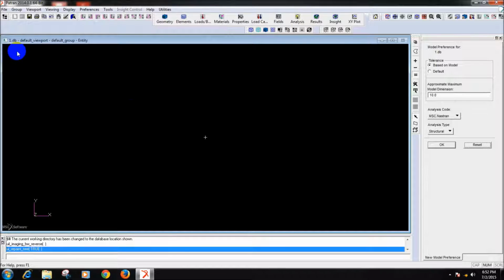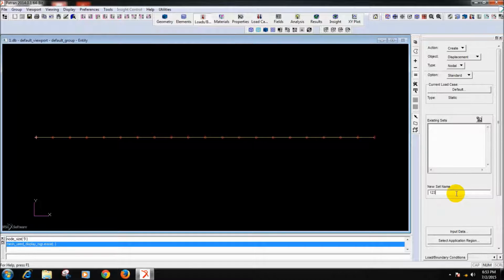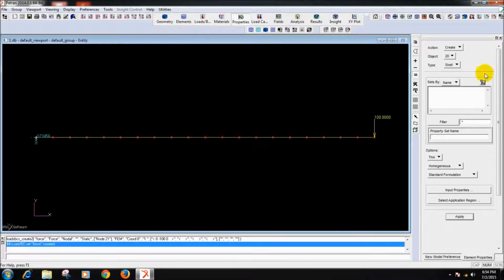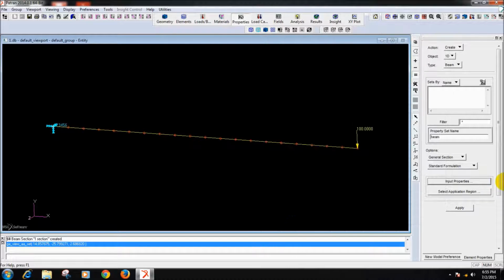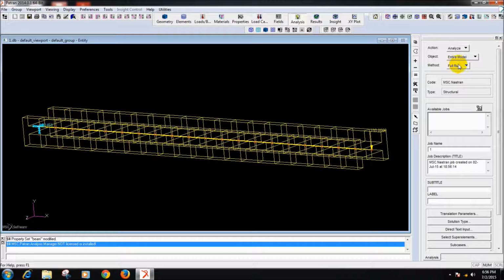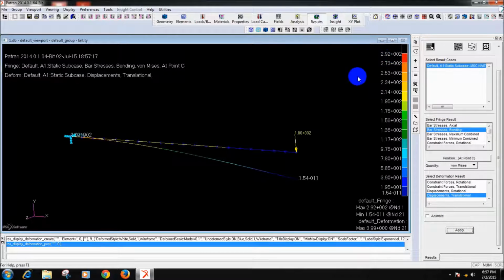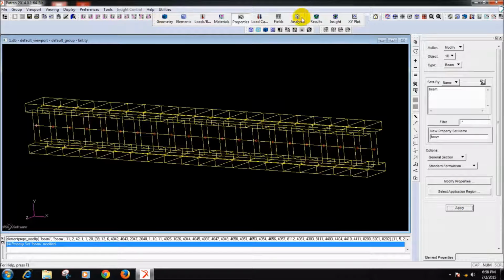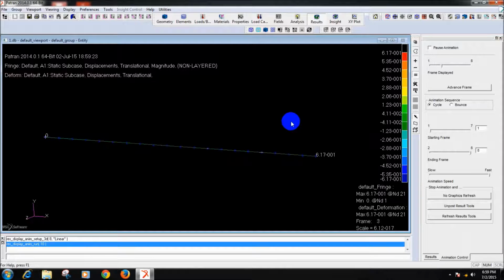MSC NASTRAN TUTORIAL ON CANTILEVER BEAM ANALYSIS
DSN AEROSPACE TUTORIALS OF AEROSPACE STRUCTURES